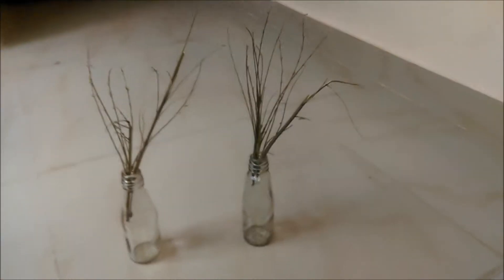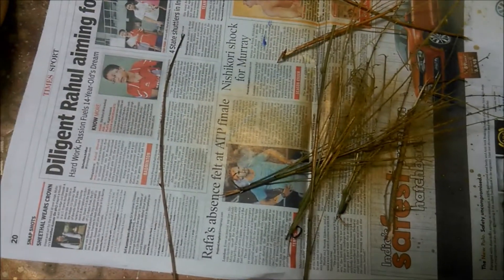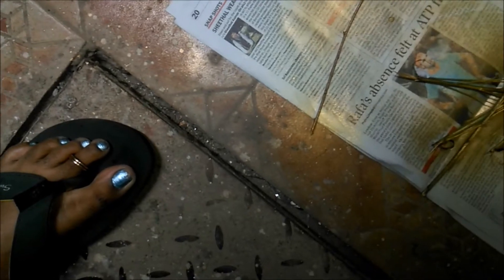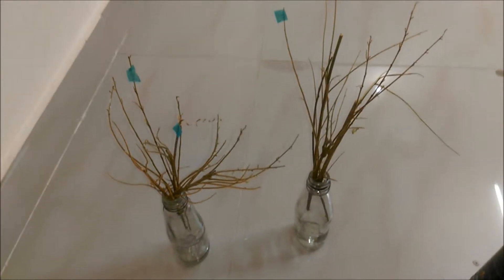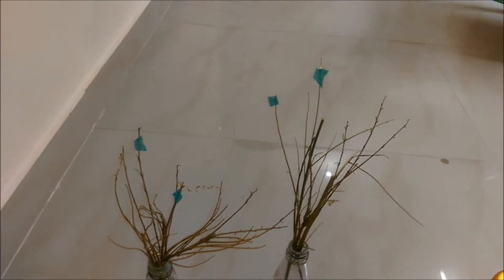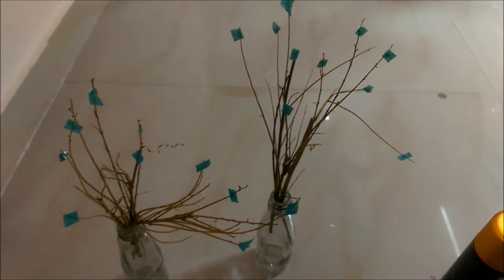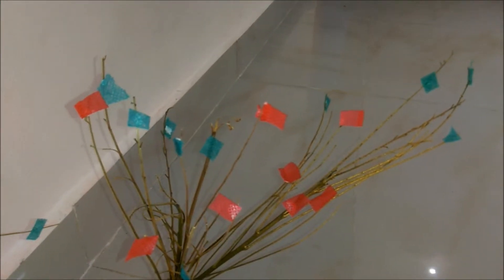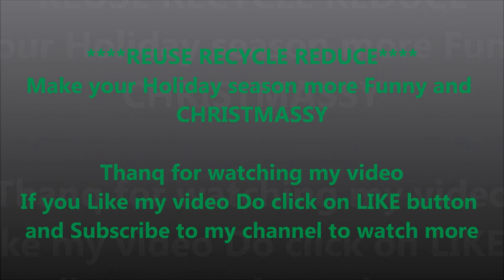12 DIY Christmas Decorations -- Tiny Christmas Twings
Hi Guys,

Only 6 days more for Christmas!!!

Have you arranged your Tree. If not you can try this it is very easy and simple.